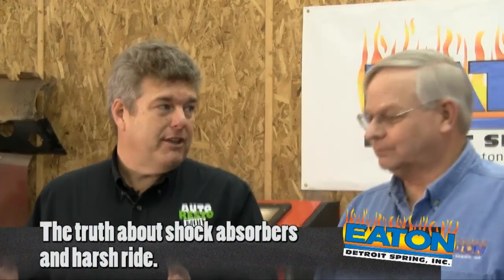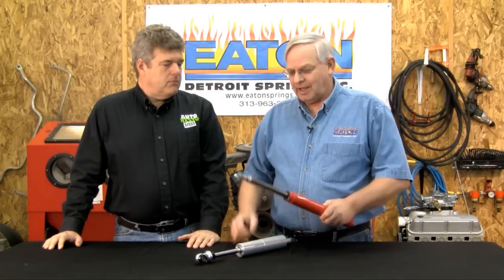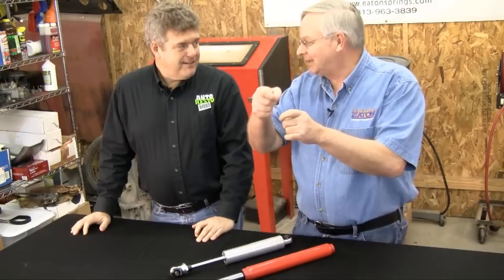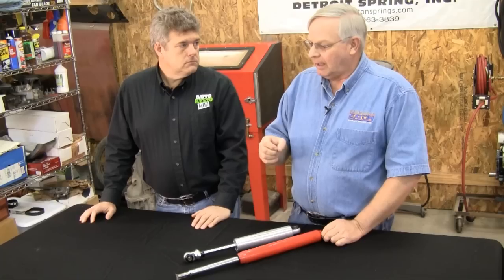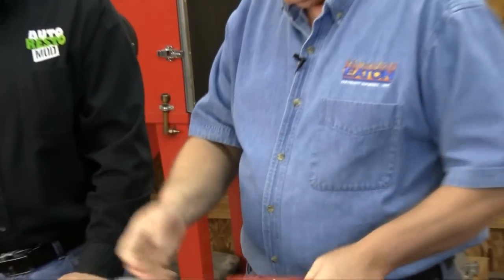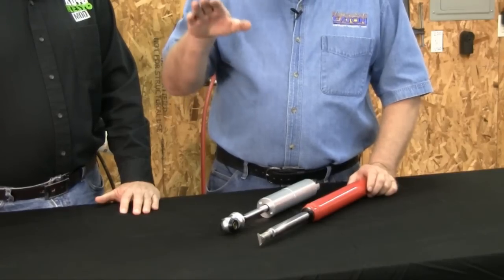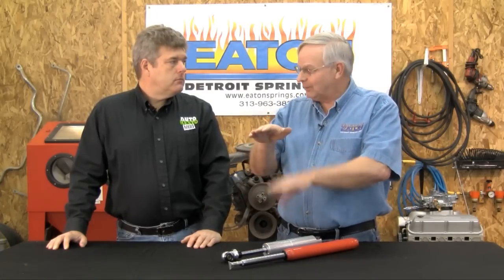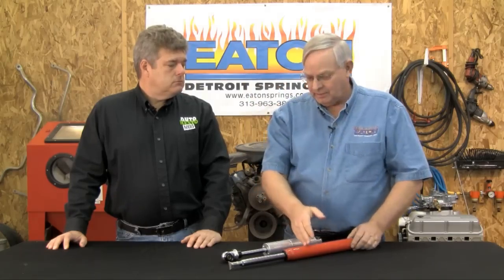Hydraulic vs Gas Shocks for Classic Vehicles | EATON Detroit Spring on AutoRestoMod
Mike Eaton explains why your classic car may have a harsh ride with gas shocks.

- Get Shocks and Attaching Parts For Your Stock or Custom Vehicle

Gas shocks can produce a harsh ride because older cars weren't designed for them.

Older cars were designed for hydraulic shocks. You can feel the difference between the two. You can manipulate a hydraulic shock with your hands, but gas shocks require tools to compress. When used in the wrong vehicle, ride quality is drastically stiffened.

EATON Detroit Spring is the leading manufacturer of leaf and coil springs for the restoration and hot rod industries.